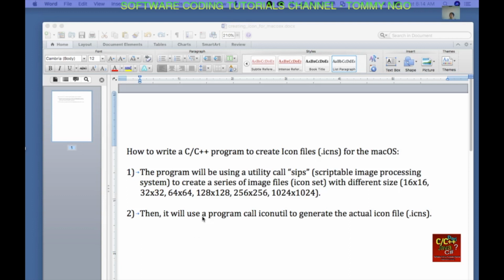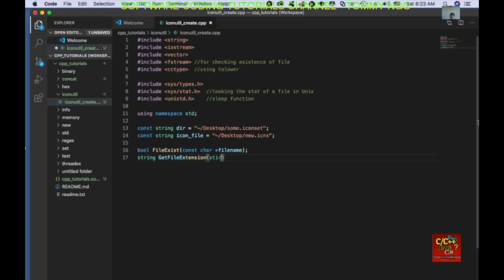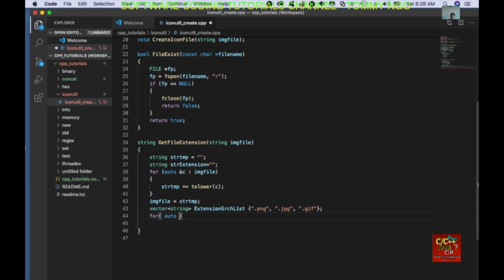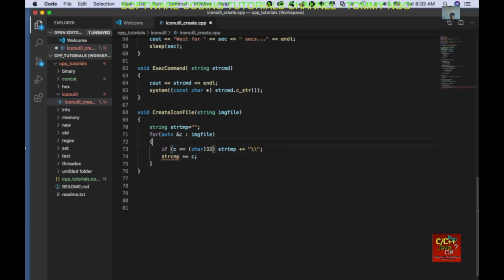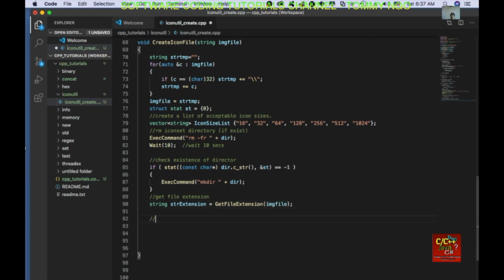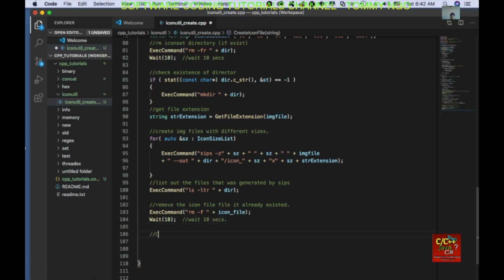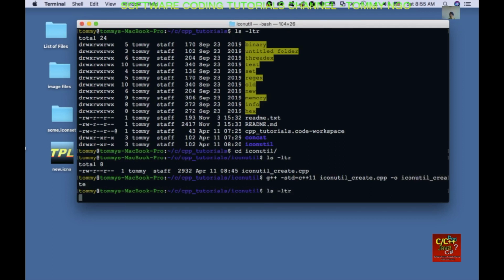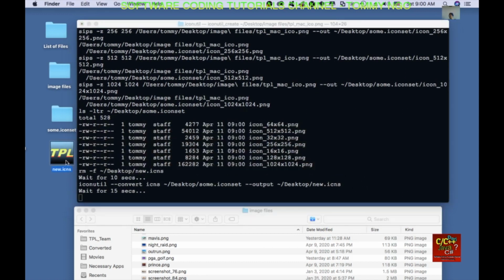How to write a C/C++ program to create or generate icon files for macOS | Software Coding Tutorials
In this tutorial, I will show you how to write a sophisticated C/C++ program
to create icons for the macOS.   This program will take an existing image file
(.png, .gif, or .jpg) and then create a series of image files with different sizes.  Then, the final step is to create the icon file.   I hope you enjoy this great tutorial.